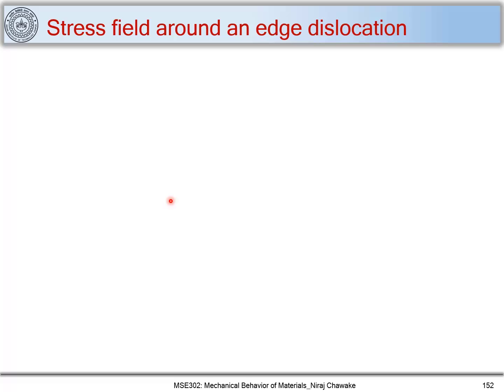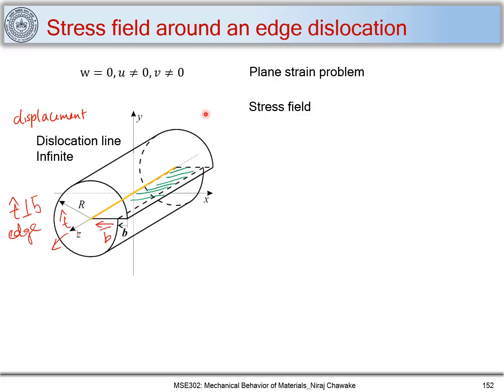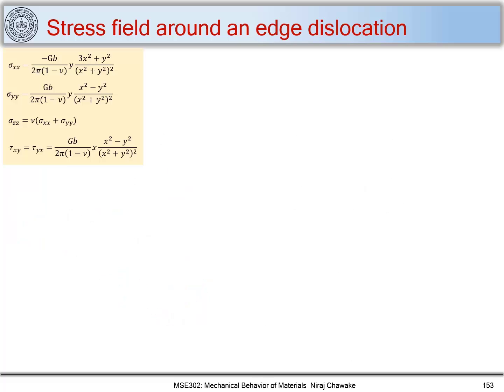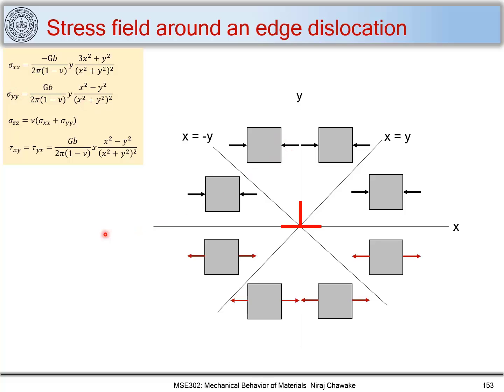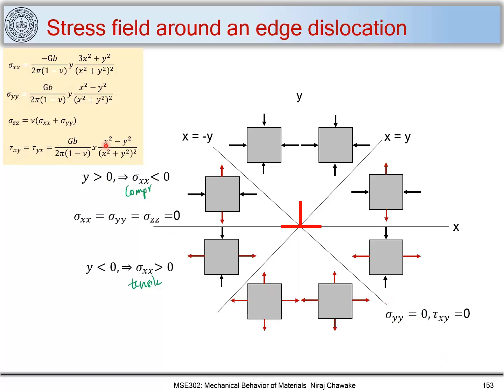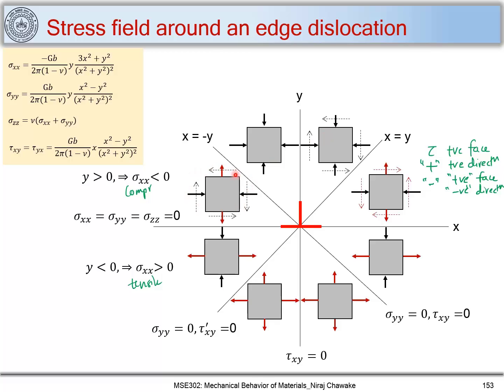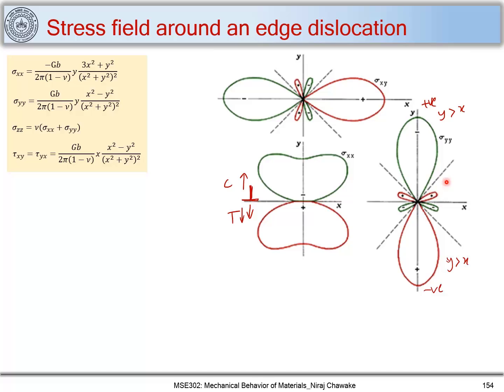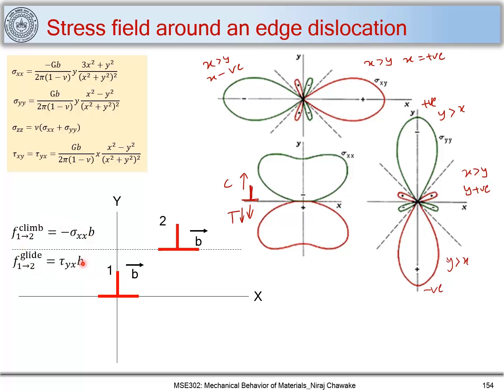37. Stress field around edge dislocation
Stress field around an edge dislocation